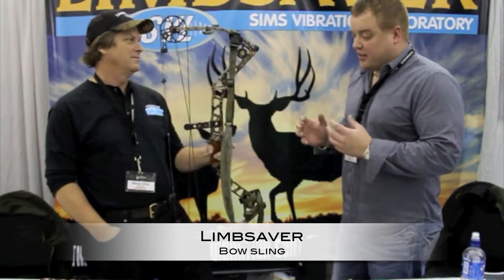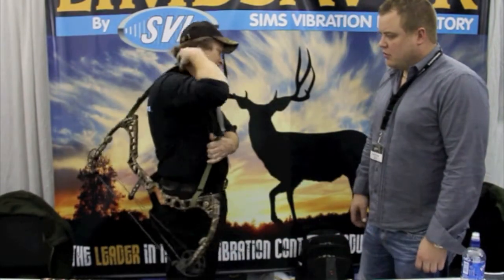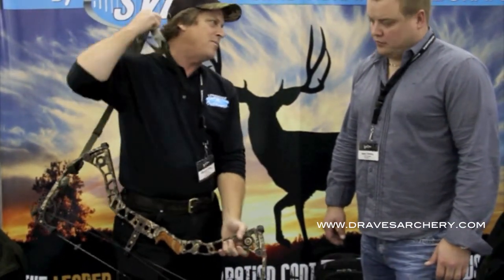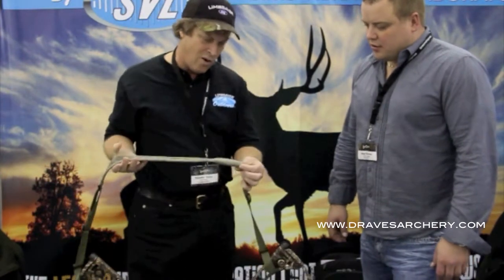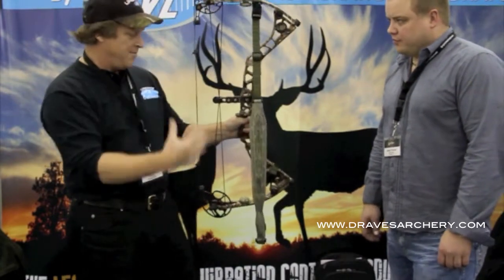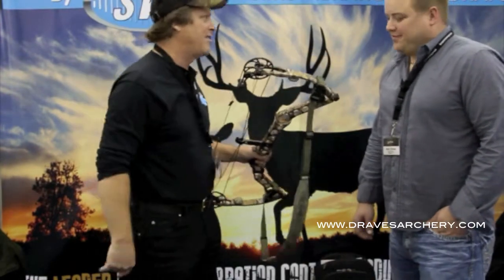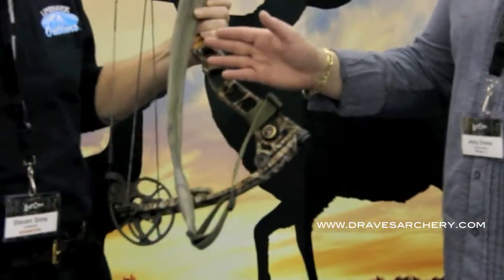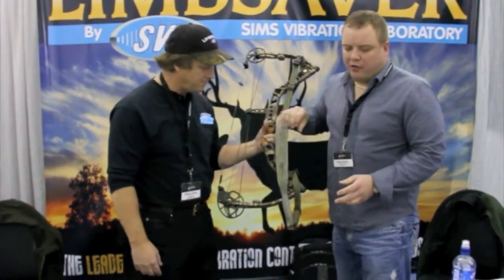Draves Archery at the 2012 Mathews Trade Show with Limbsaver: Bow Sling